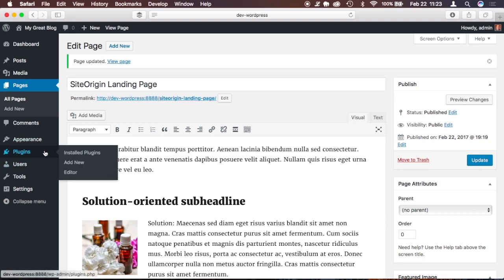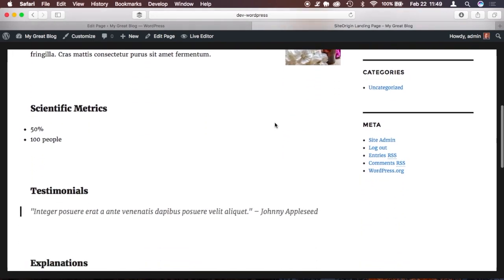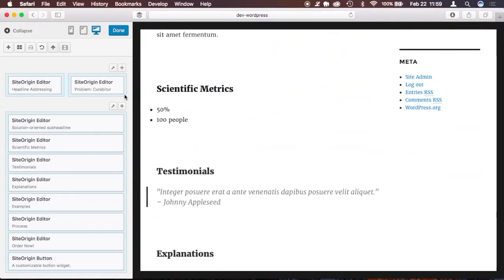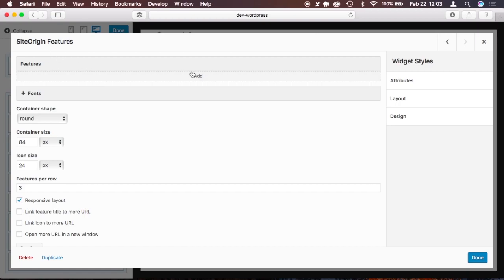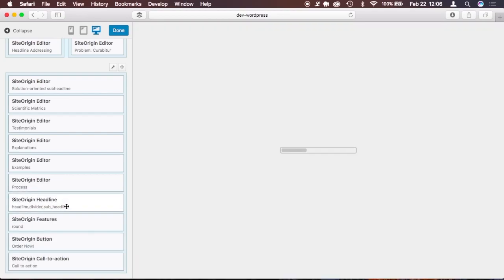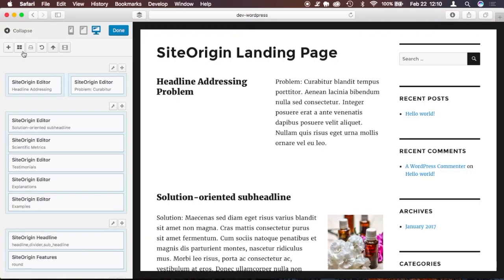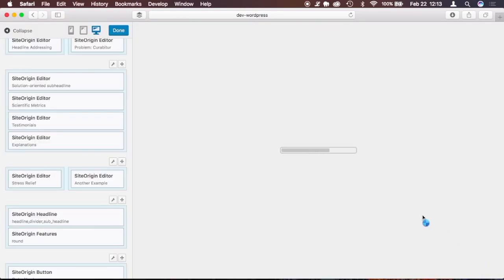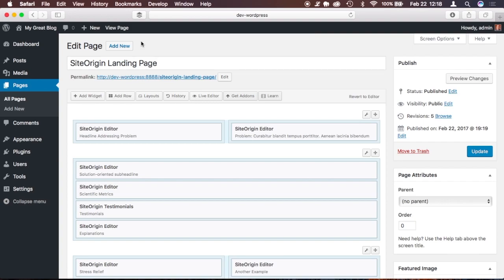Designing Landing Pages with SiteOrigin Page Builder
Watch an in-depth video explaining how to use SiteOrigin's free Page Builder plugin to design landing pages.